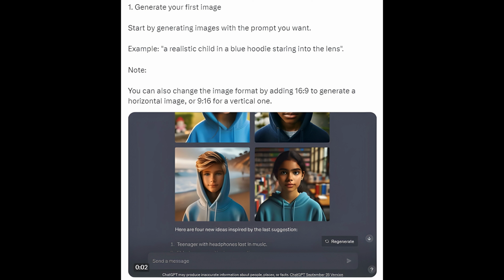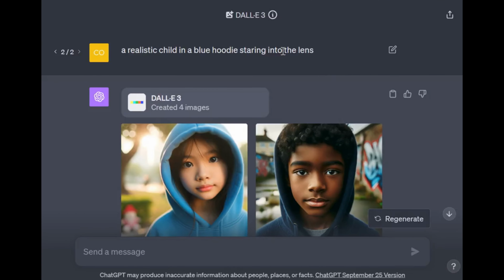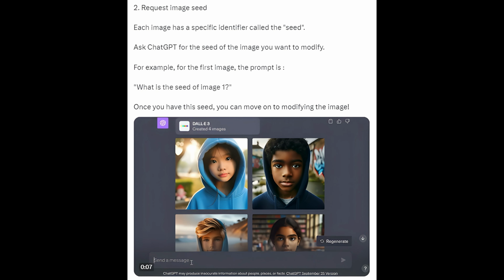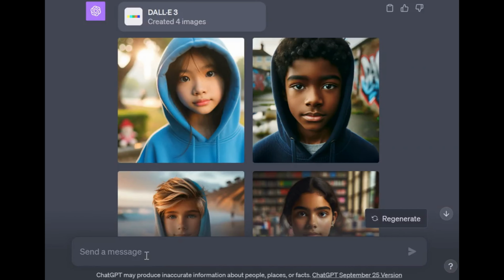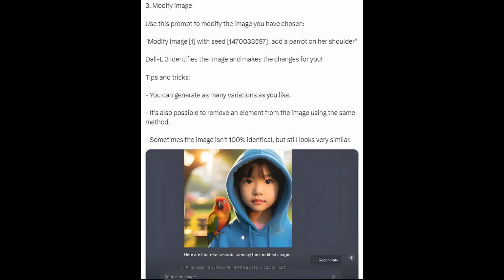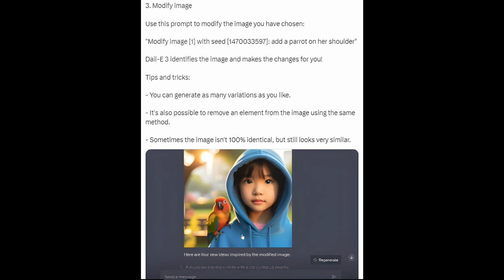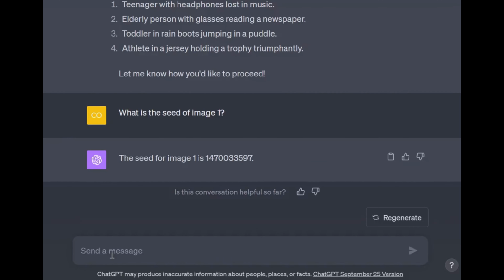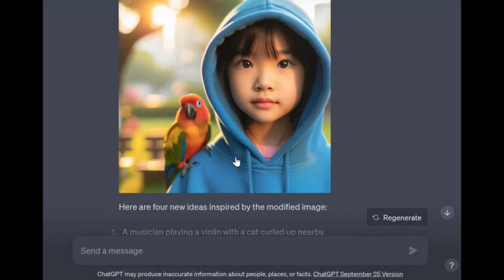DALL-E 3 Unleashed: Customize Your AI-Generated Images with ChatGPT!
DALL-E 3 is breaking new ground, allowing you to modify the images it generates with ease. In this video, I'll show you how to add elements, change colors, and more, all directly in ChatGPT. Say goodbye to static images, and unlock the creative power of AI with this step-by-step guide. Whether you're an artist, designer, or just curious about AI's potential, you won't want to miss this! Watch now and elevate your image customization skills.